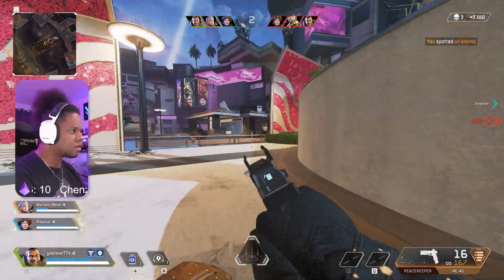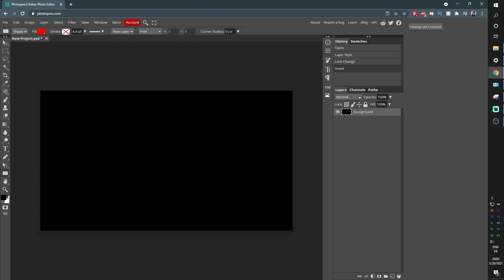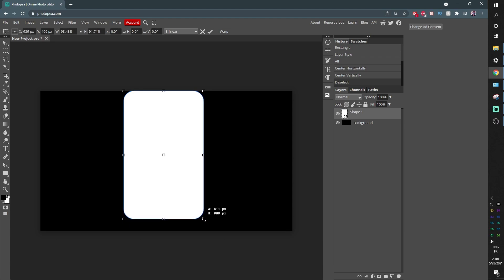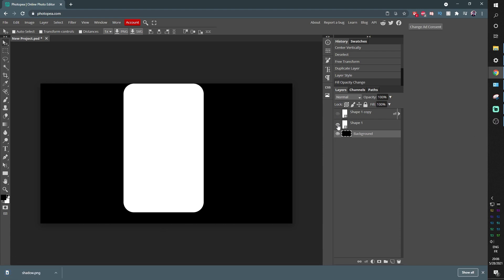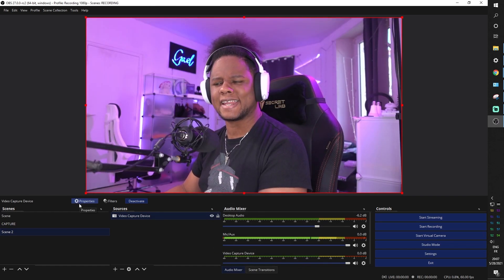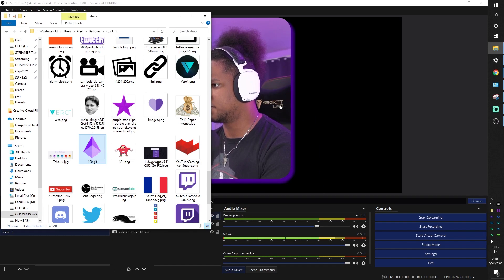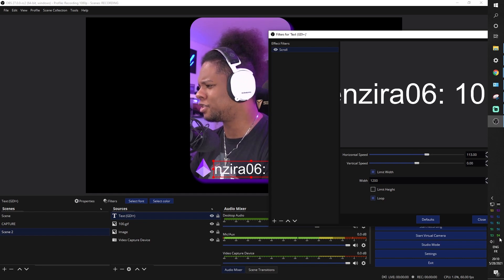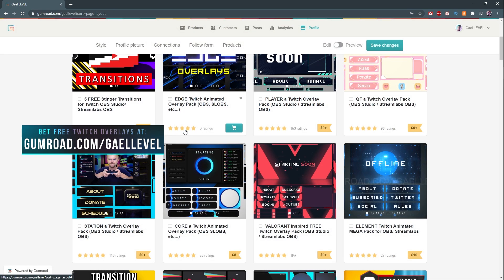OBS Studio: How to get the Vertical Webcam look - Clean Twitch Overlay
Easy OBS studio tutorial on how to get the popular vertical clean webcam look. Website used to make it